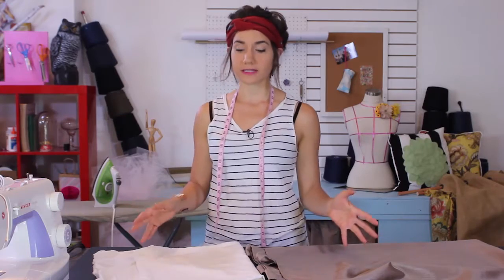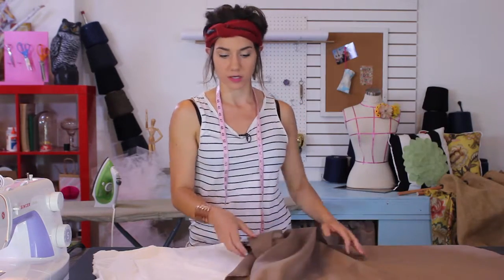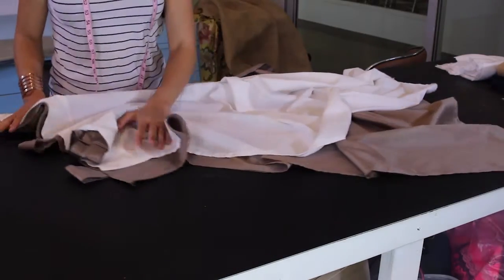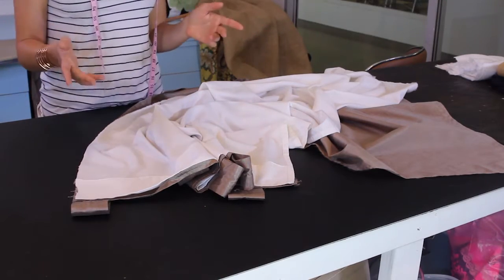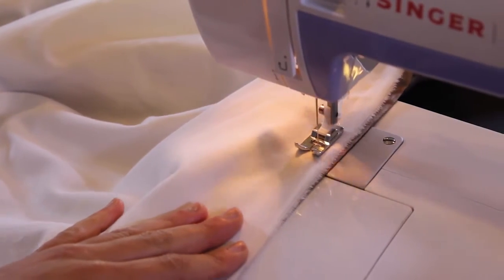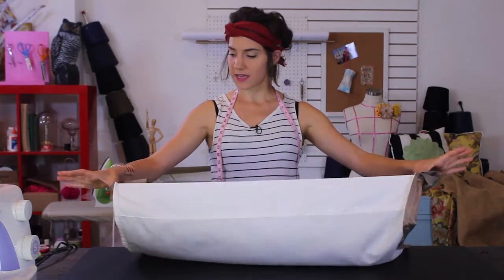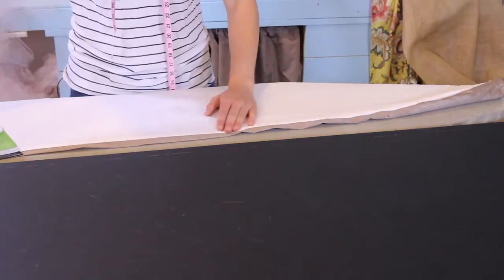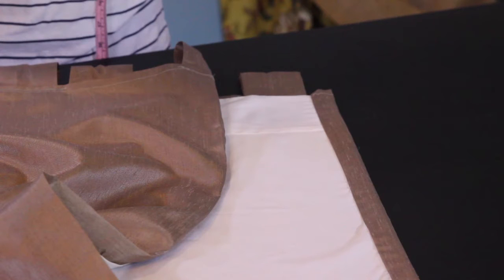Making Curtains & Pillows - How To Make Lined Curtains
If you really want to add a touch of class to your curtains, how about lined curtains?

Visit us for more great DIY projects. craft and decor ideas. There's even a section for craft projects you can make with the kids.